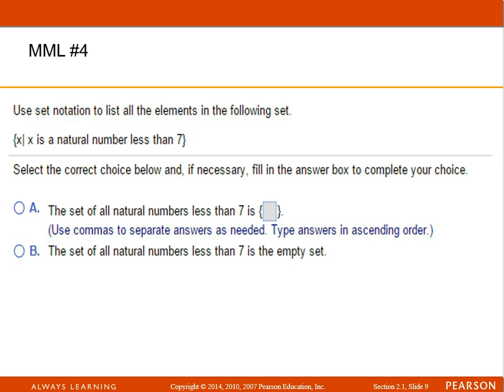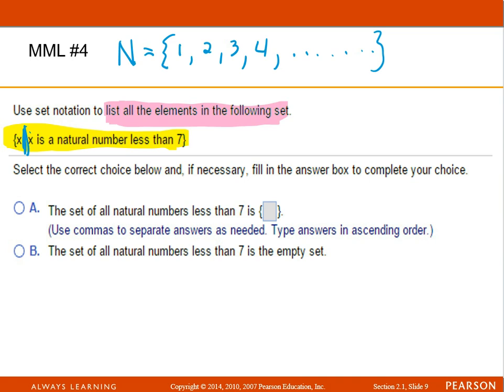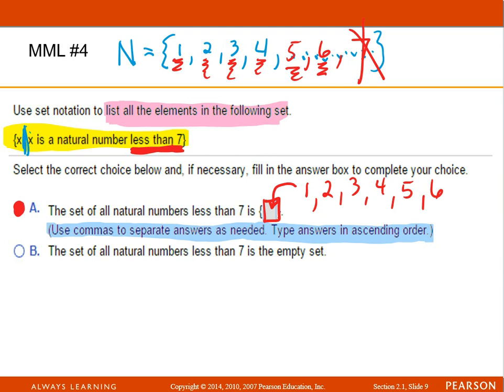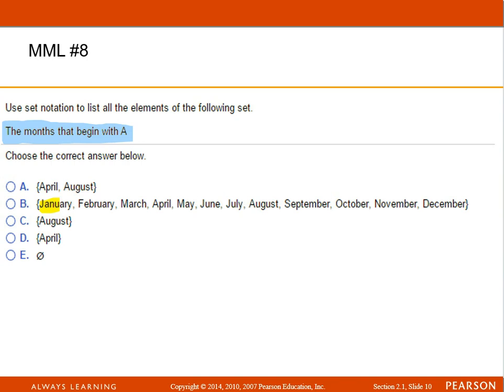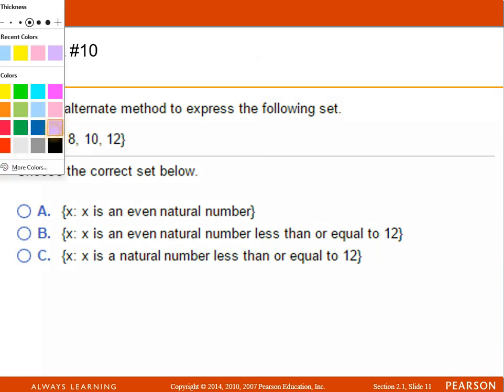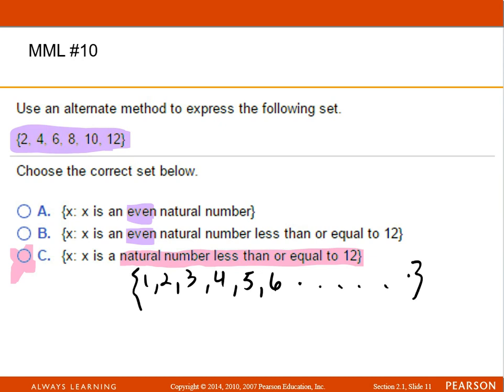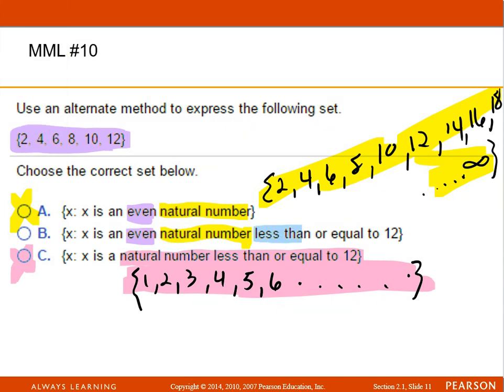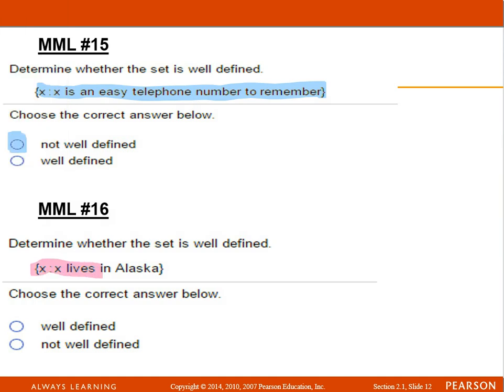M110 - Section 2.1 - PowerPoint Lecture - Part 3